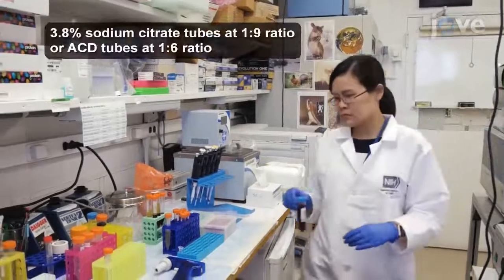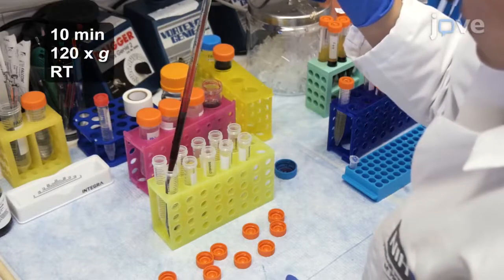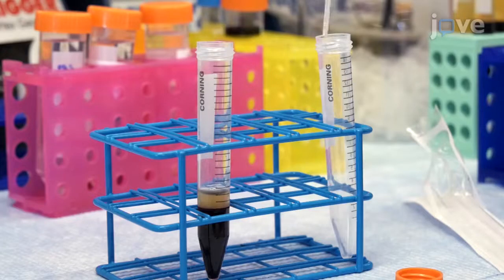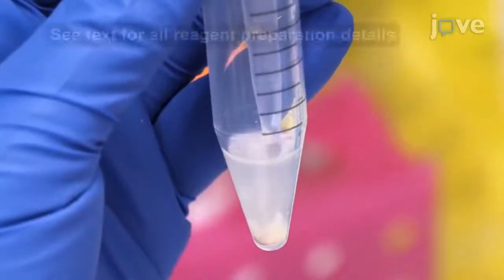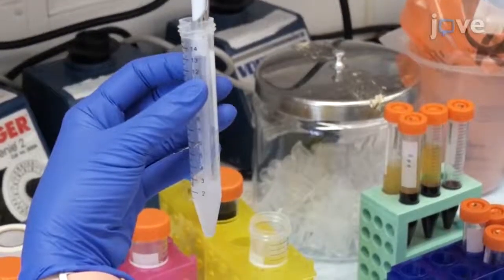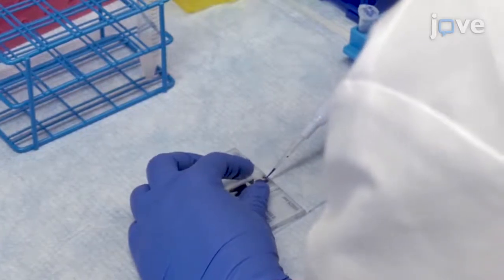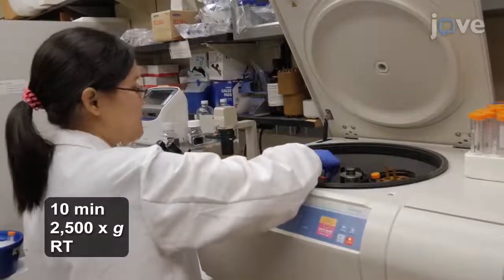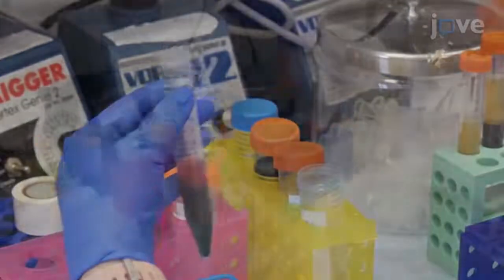Nitric Oxide Detection in Blood by VASP Phosphorylation Measurement | Protocol Preview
Platelet-based Detection of Nitric Oxide in Blood by Measuring VASP Phosphorylation -  a 2 minute Preview of the Experimental Protocol

Sirada Srihirun, Alan N. Schechter, Barbora Piknova
Mahidol University, Department of Pharmacology, Faculty of Dentistry; National Institutes of Health, Molecular Medicine Branch, National Institute of Diabetes and Digestive and Kidney Diseases;

Here, we present a protocol to address the potential use of platelets as a highly sensitive nitric oxide sensor in blood. It describes initial platelet preparation and the use of nitrite and deoxygenated red blood cells as nitric oxide generators.